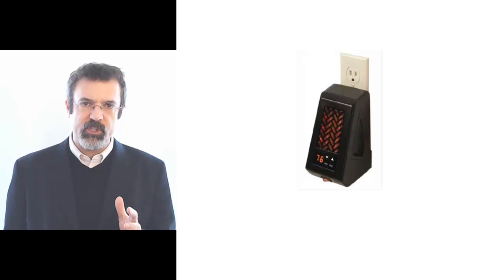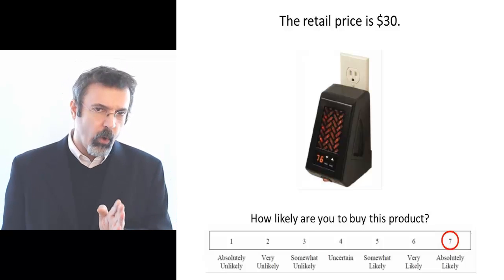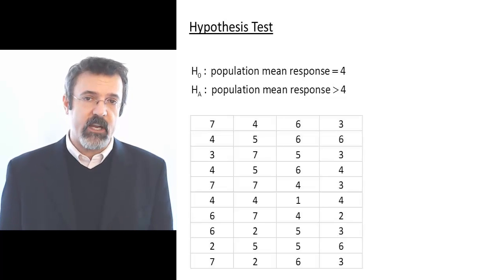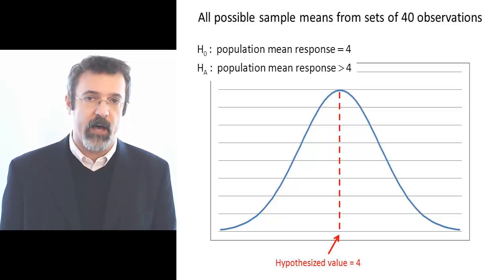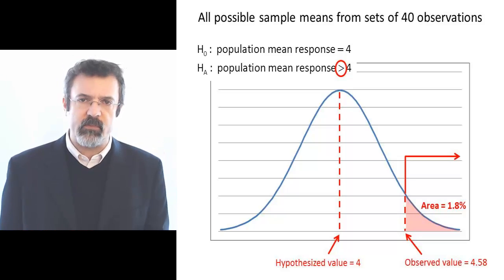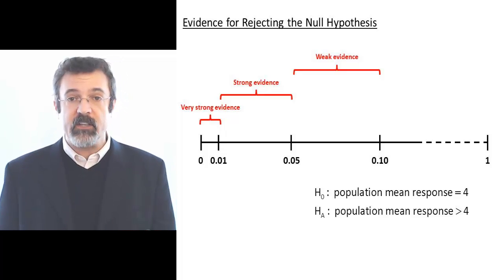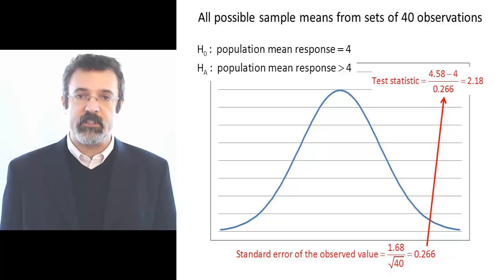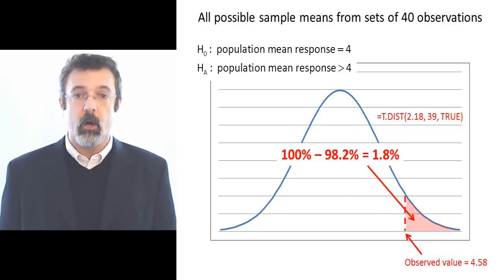Hypothesis Test for a Mean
Conduct a hypothesis test for a population mean.